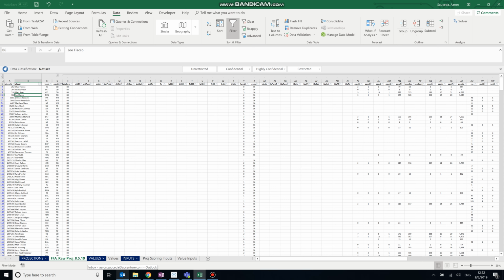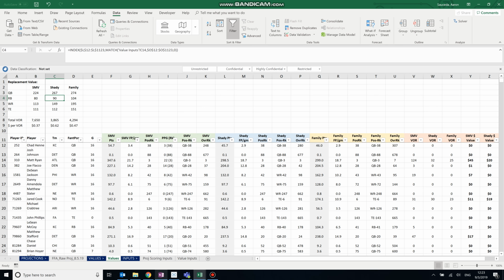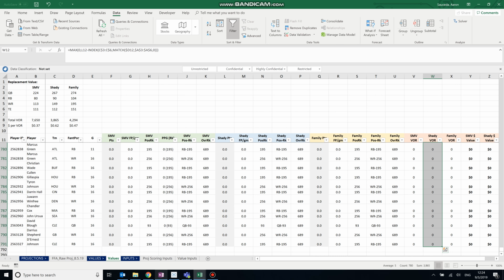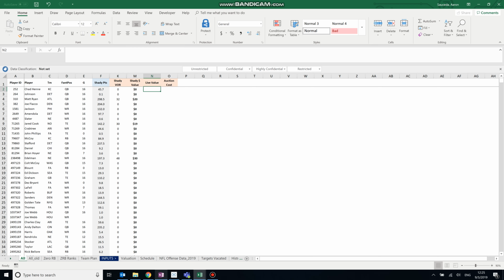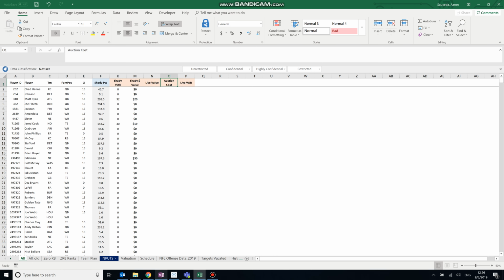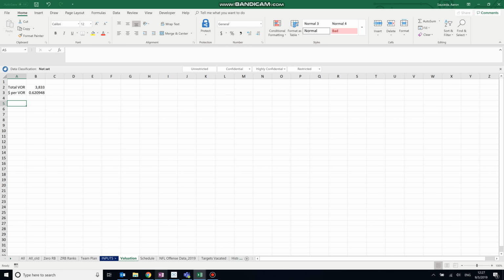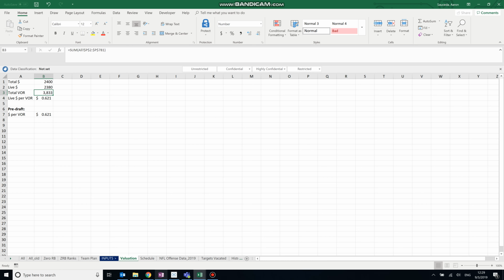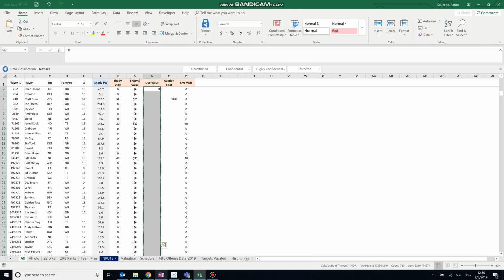How To Create Live In-Draft Valuation for Fantasy Football (Sep 2019)